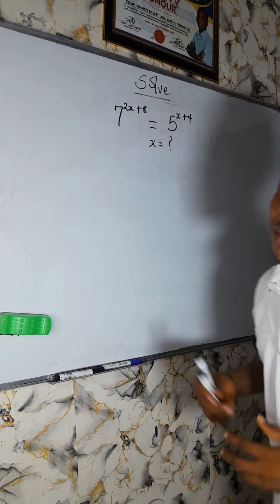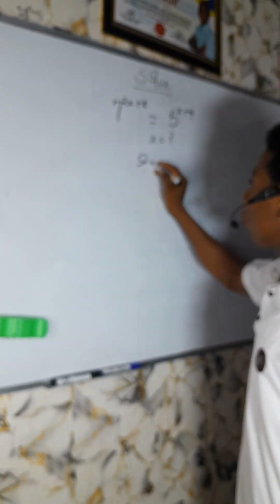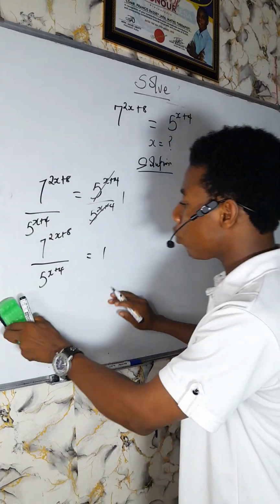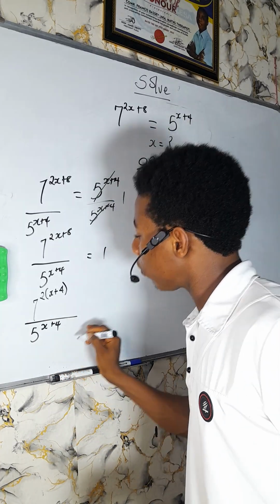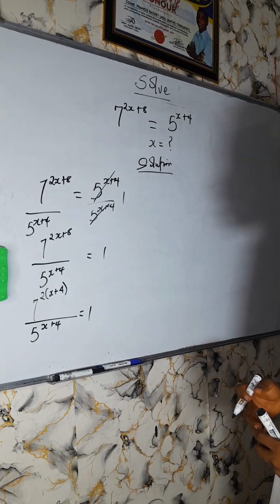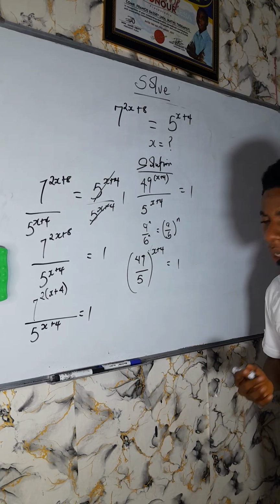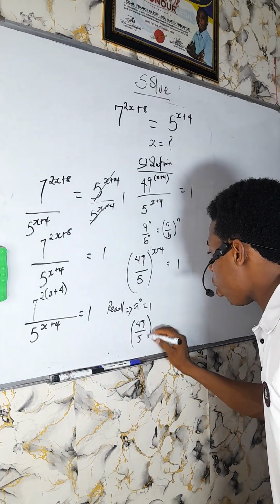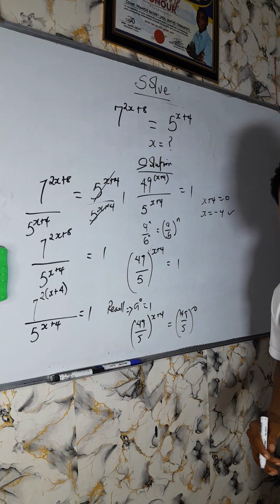Complex Equation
A well detailed explanation